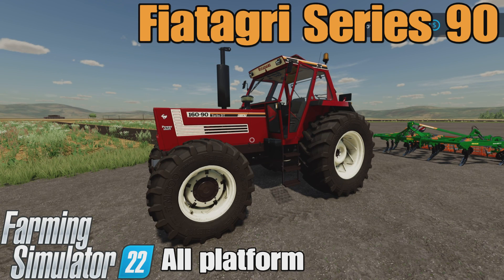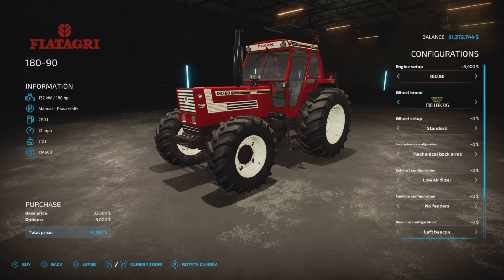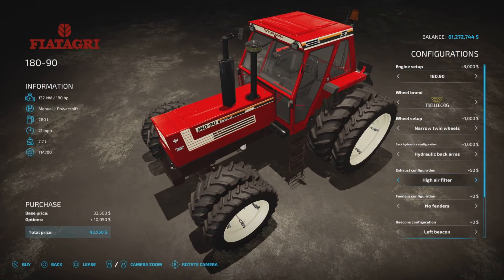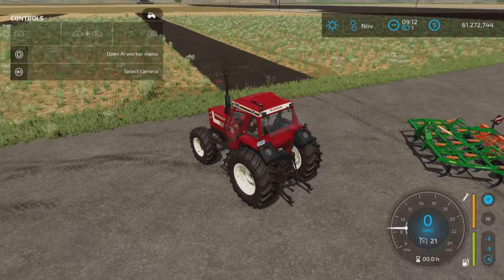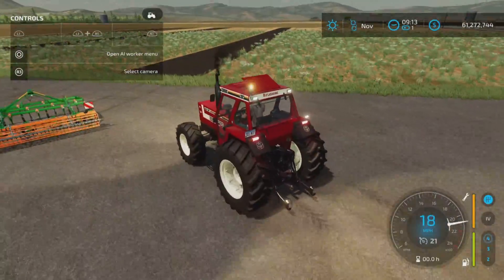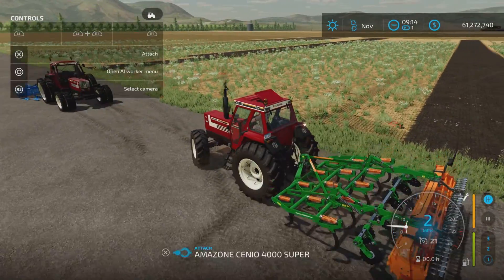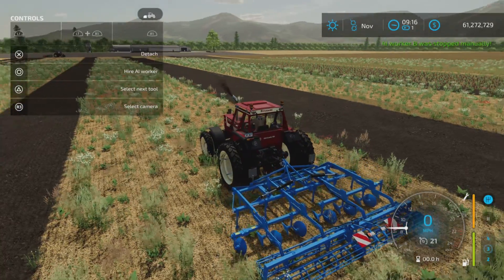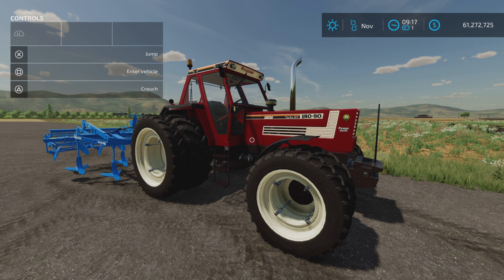Fiatagri Series 90 / FS22 mod for all platforms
Fiatagri Series 90
By: Edomod,CR82